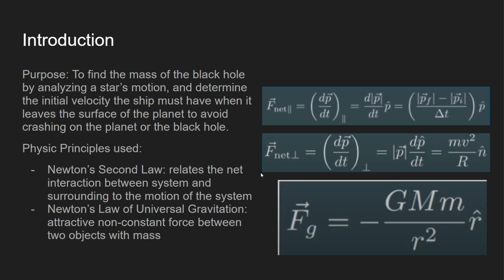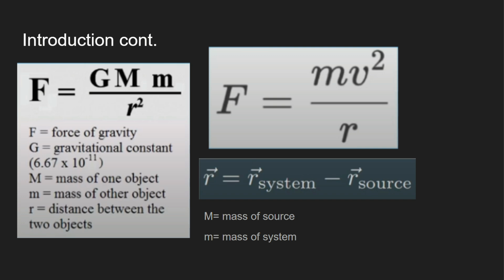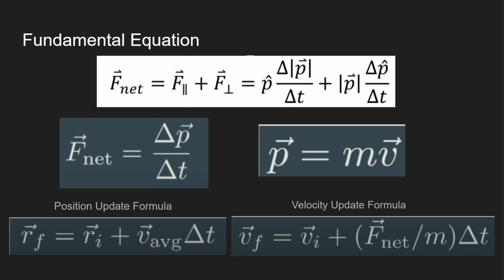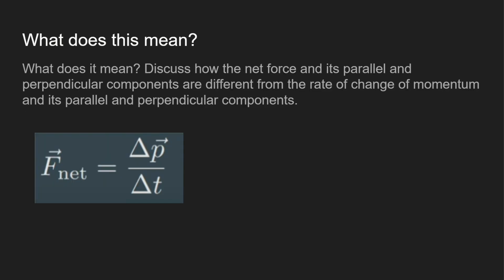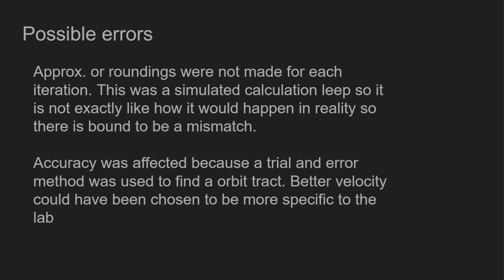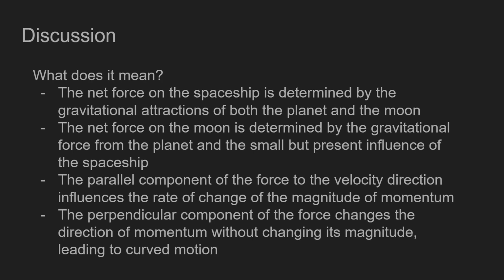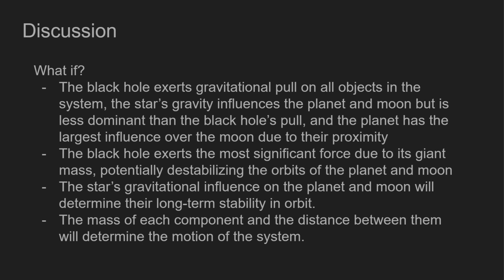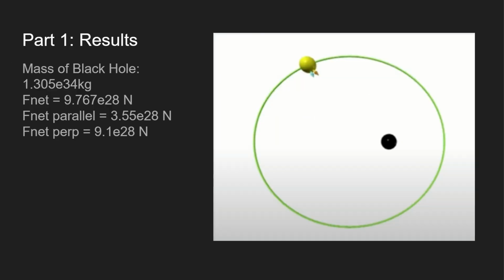Gatech PHYS 2211 Lab 3